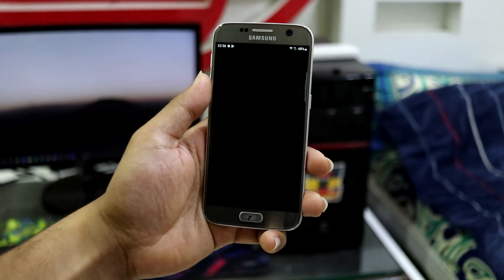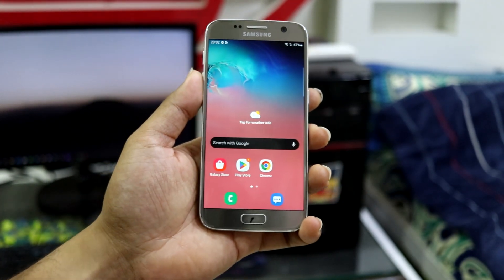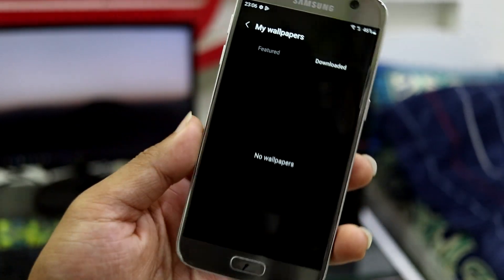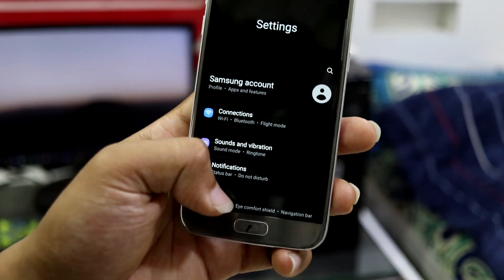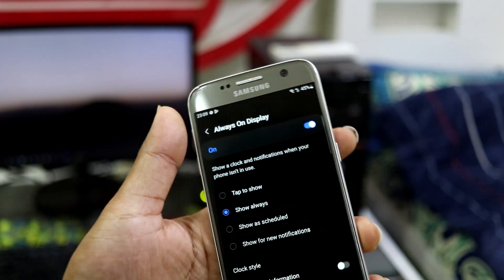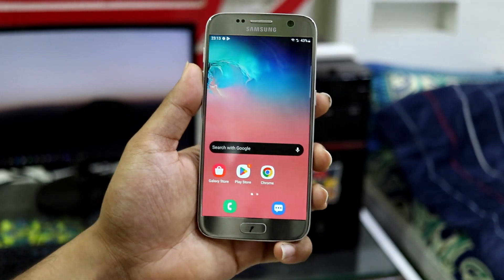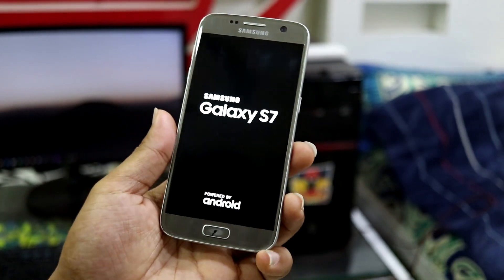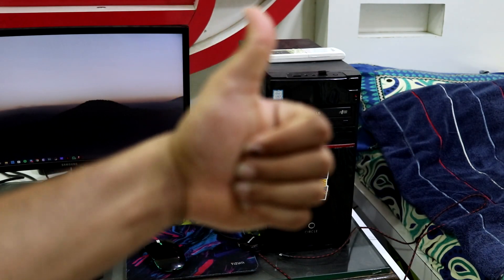X-ROM S10e Port | OneUI 4.1 | Galaxy S7 & S7 Edge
X-ROM is a ported firmware of S10e which comes with OneUI 4.1 which is based on Android 12.

Credits - FlorinelulX123

Installation Notes - (Requires vendor partition)
1. Boot into TWRP recovery. (Install modified TWRP by anan)
2. Create vendor partition by flashing Create_Vendor zip.
3. Reboot into TWRP once Create_Vendor zip if flashed.
4. Wipe system, data, vendor, cache and dalvik cache.
5. Install X-ROM S10e Port ROM.
6. Reboot and enjoy!

Download Links -
X-ROM S10e Port -:

Create Vendor zip (Only download Create_Vendor V2 zip)